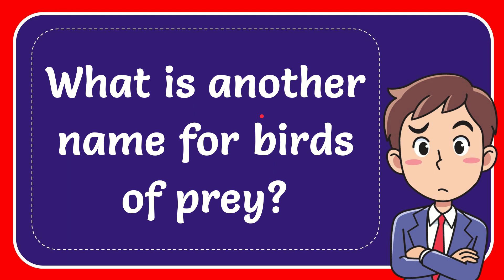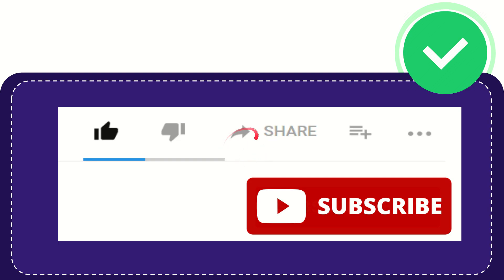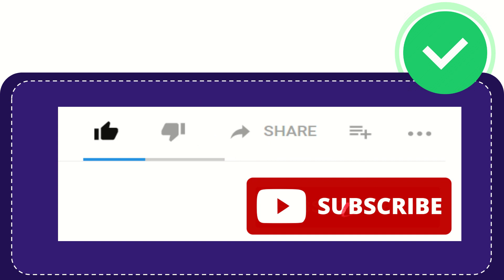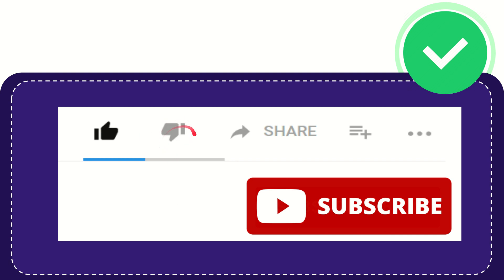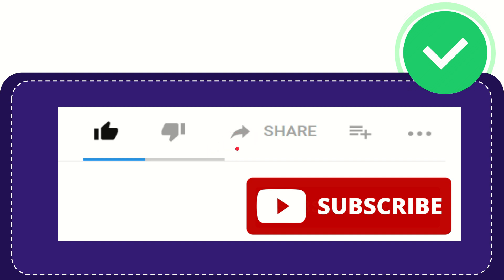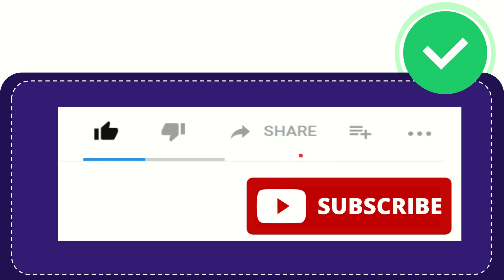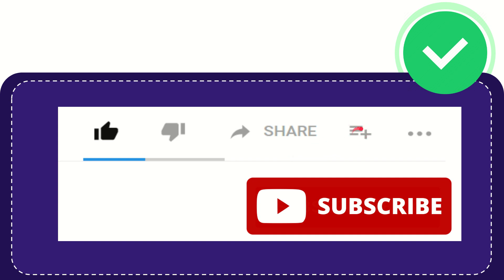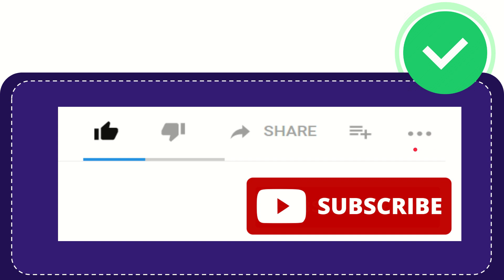What is another name for birds of prey?